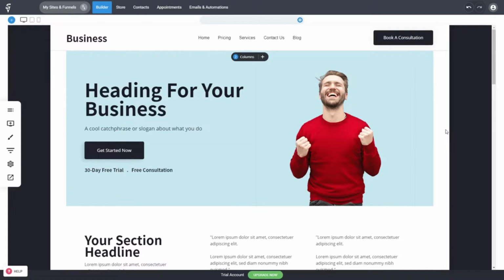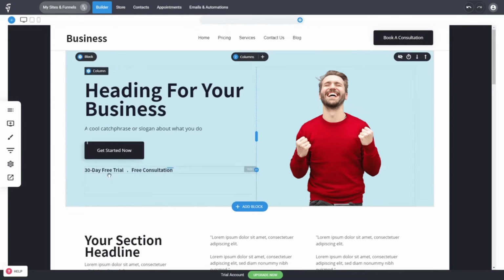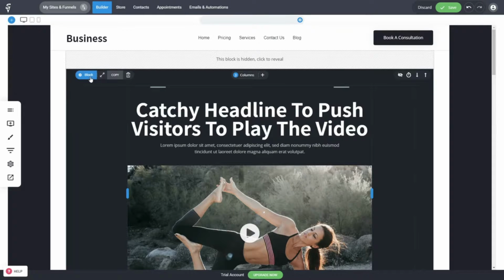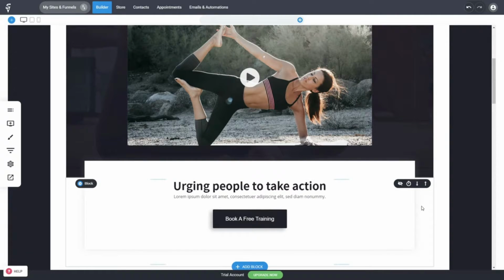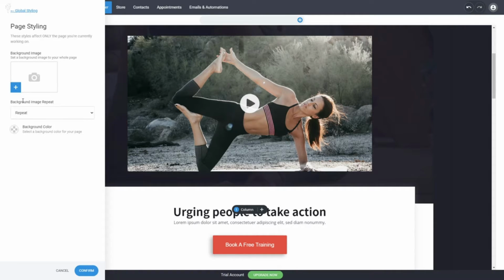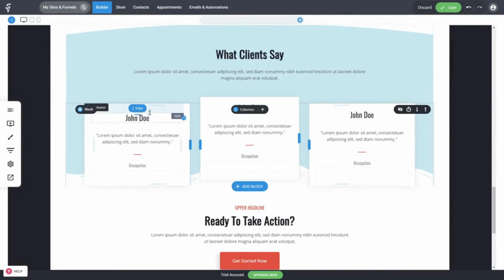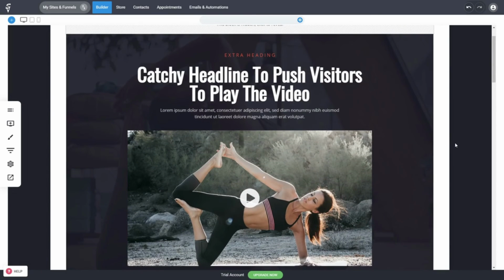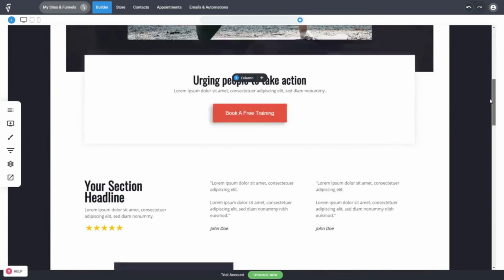How to Build your Website Home Page | SV Website Builder | Episode 3